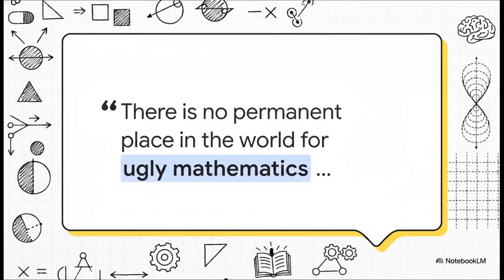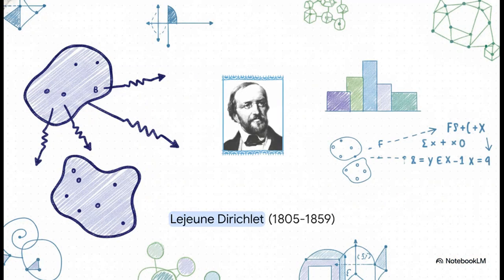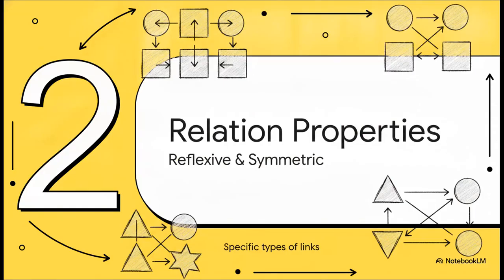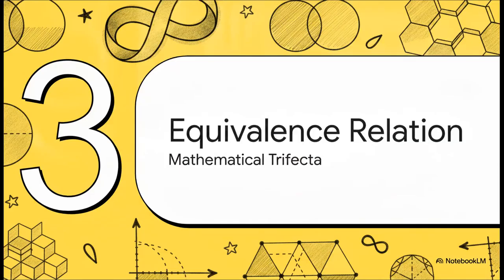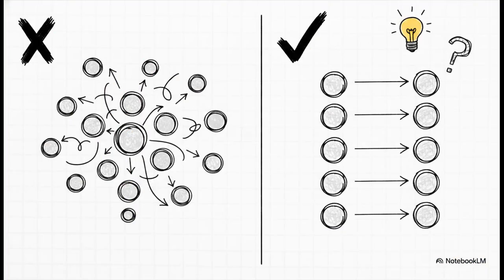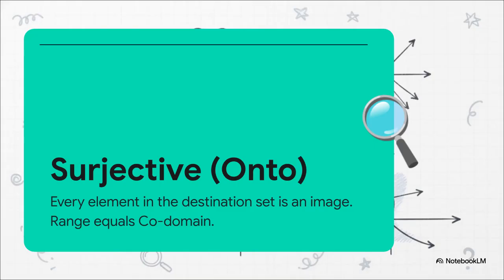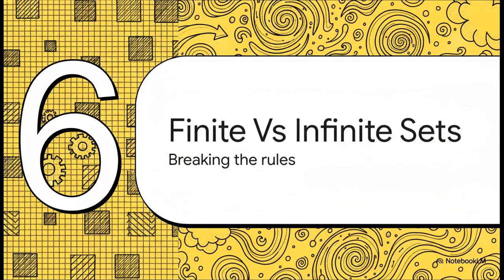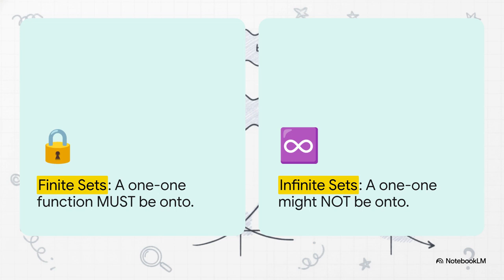Grade XII || CH1: Relations and Functions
The AI-hosted video overview focuses on Chapter 1: Relations and Functions. It will serve as an in-depth explainer covering the key topics from the source material, including the types of relations (reflexive, symmetric, transitive, and equivalence) and the types of functions (injective, surjective, and bijective).